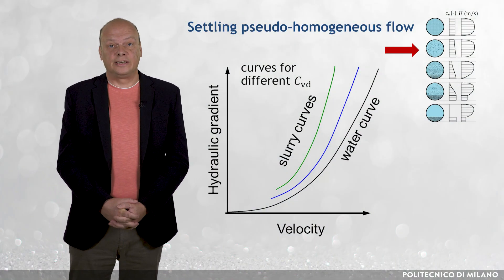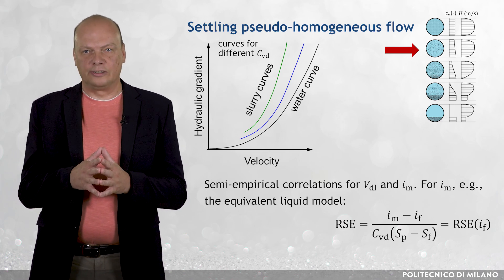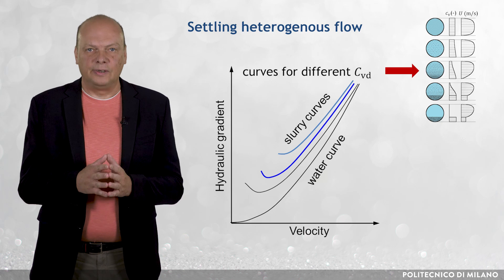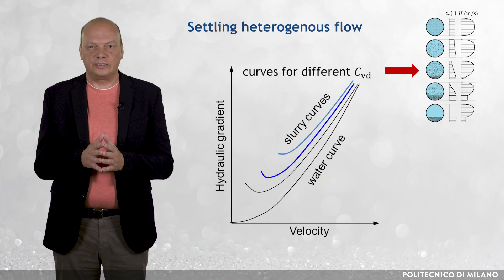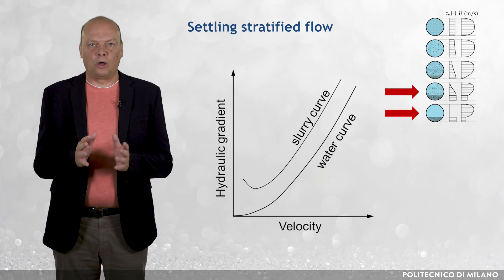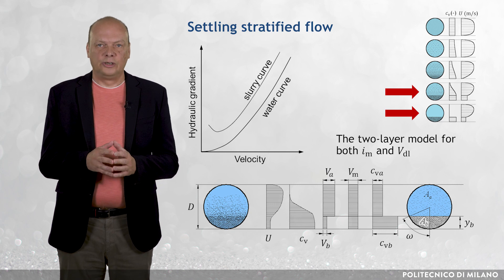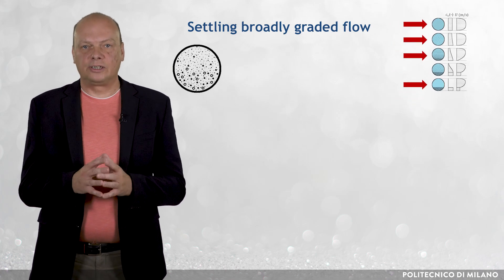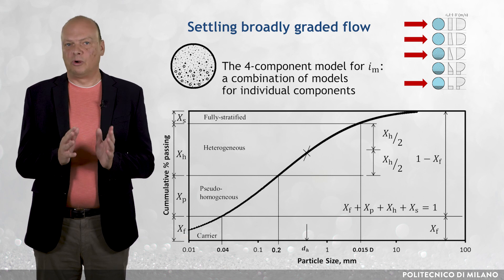Slurry flows in pipes: predictive models for settling slurries - part 2 (Václav Matoušek)